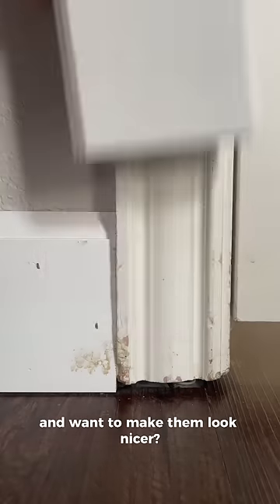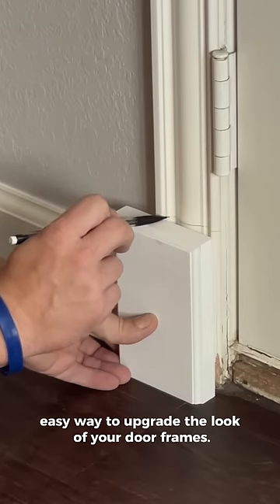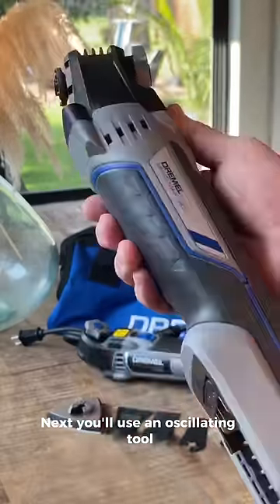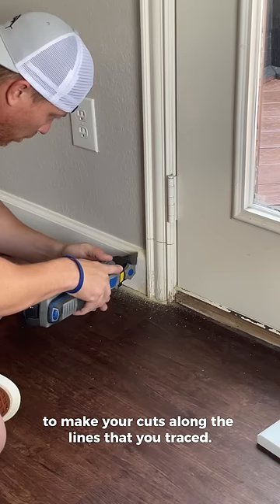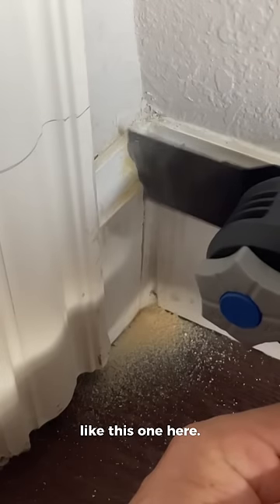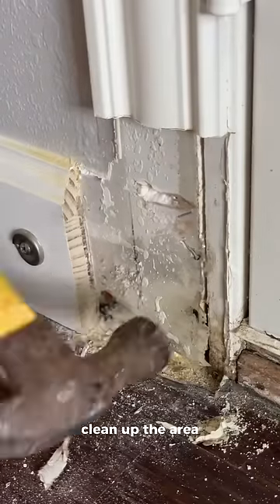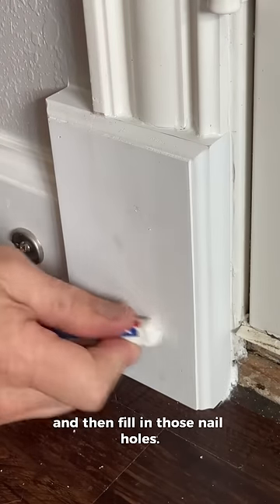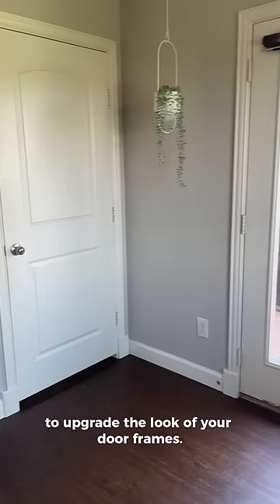Dremel to the rescue!